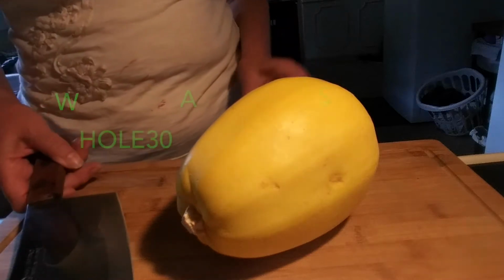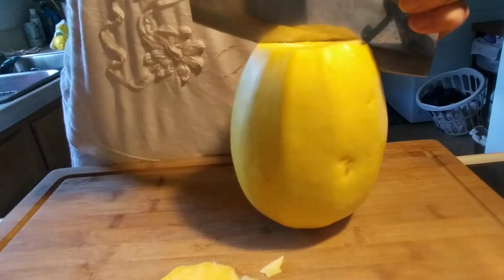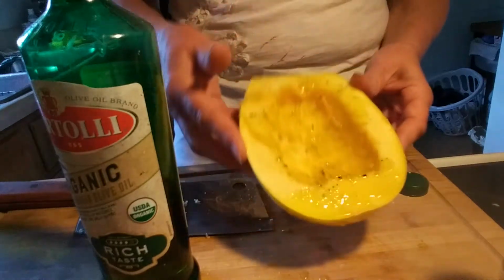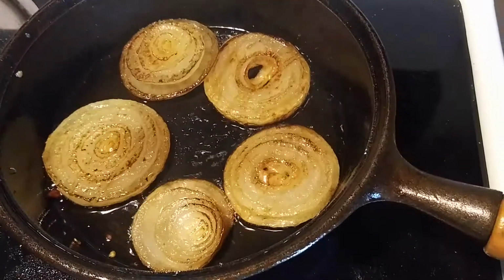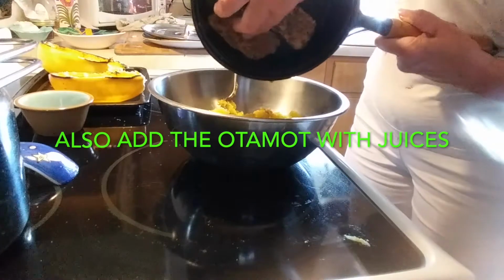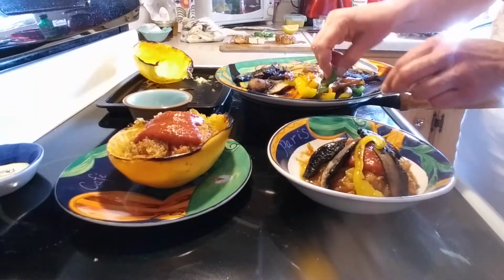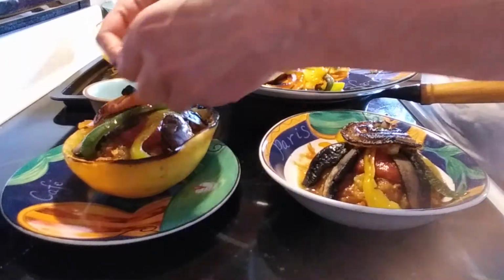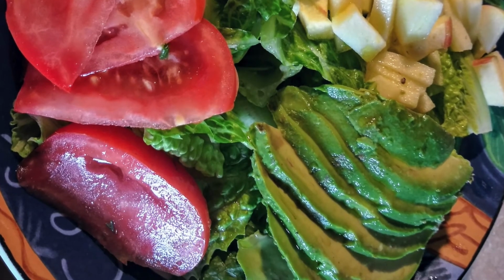Whole30 Compliant Spaghetti Squash Dinner for 2 or More.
Spaghetti Squash Dinner
1 Spaghetti Squash
1 Lb of high quality meat.
1 Container of Otamot Nutritional Pasta Sauce
2 Lg. Portobello Mushrooms
Halves of a Red, Green and Yellow Bell Peppers
1 Lg. Onion
3 Cloves of Garlic
2 Tblsp Olive Oil
Fresh Ground Pepper
Salt

Hollow out a fresh spaghetti squash and coat with the olive oil. Salt and pepper to taste. Back then flipped upside down for 45 mins at 350 in an oven.

In a sauté pan add the rest of the olive oil and rotate to cook all the veggies. I like them still slightly crunchy. Season them with salt and pepper gently.

Season your meat product with salt and pepper. Cook it as you would like.

Scoop out all the squash and mix with meat juices and a cup of Otamot sauce of your choice. Mix well to separate the squash clumps. Place your serving sizes back into the squash shell or in a bowl.

Pour a 1/4 cp more sauce over the top of each serving then decorate with the sautéed veggies.

Place the meat choice around the sides.

Order Otamot online thru Amazon. 4 Jars

Cast Iron Pans are simply the best to cook